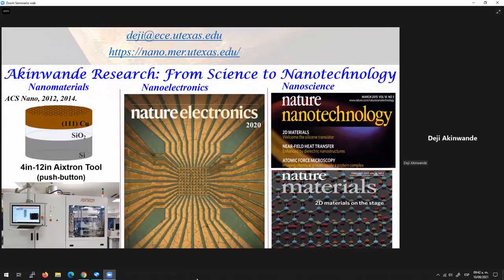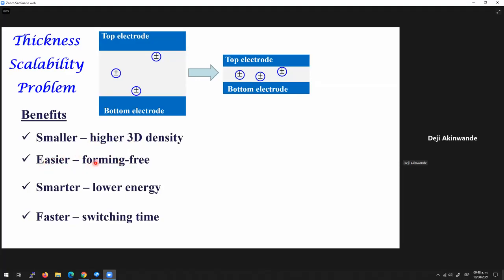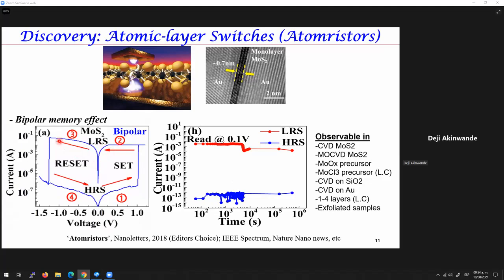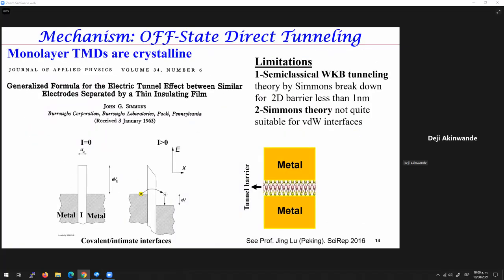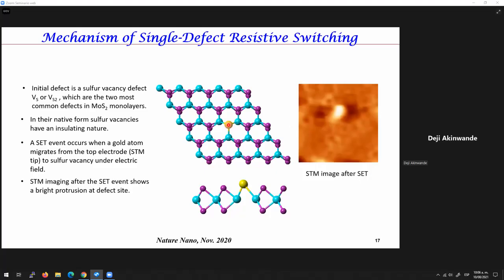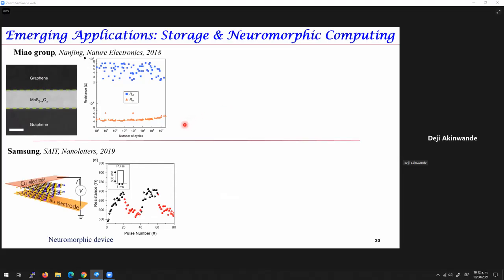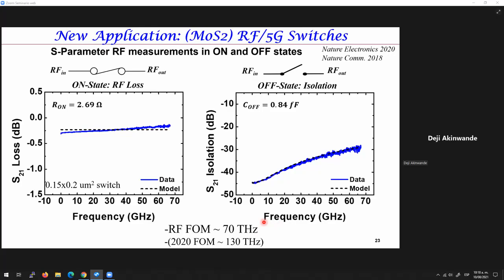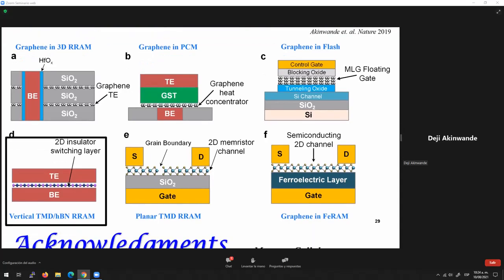08 NS OAKDesktop 2021 08 10 09 41 25 01